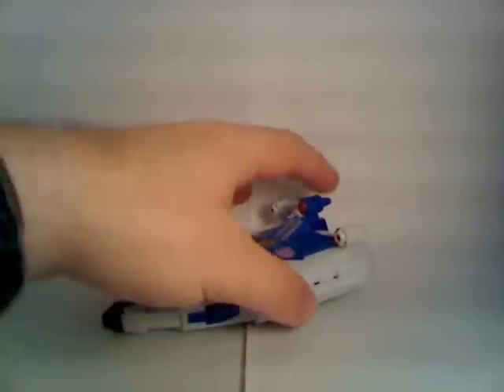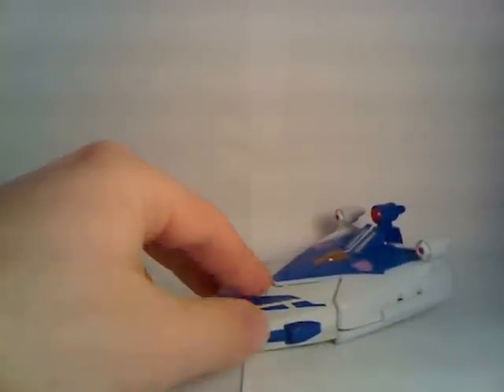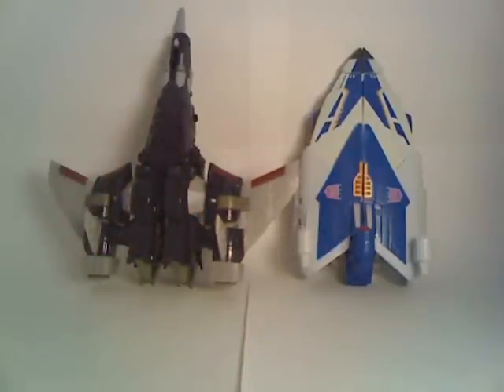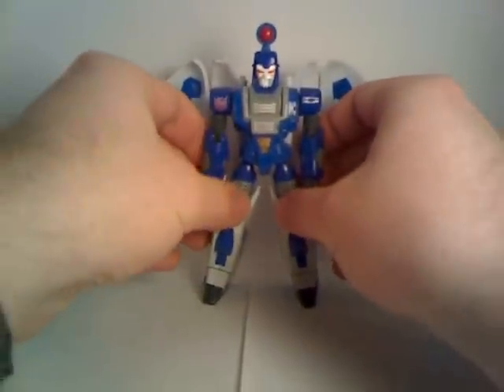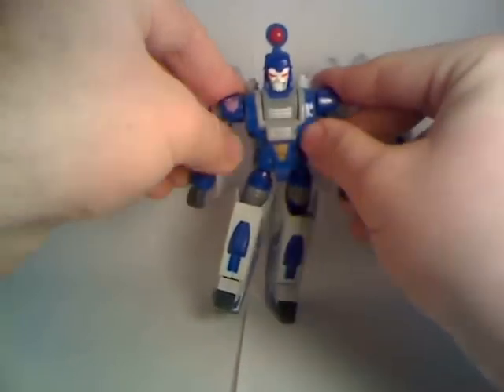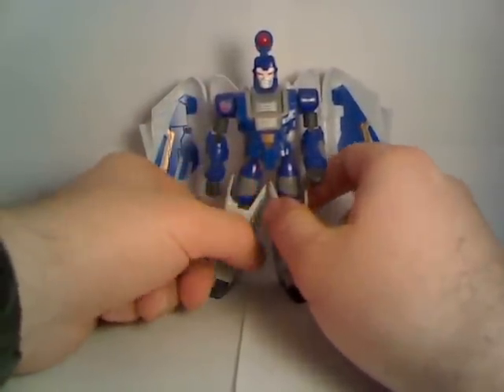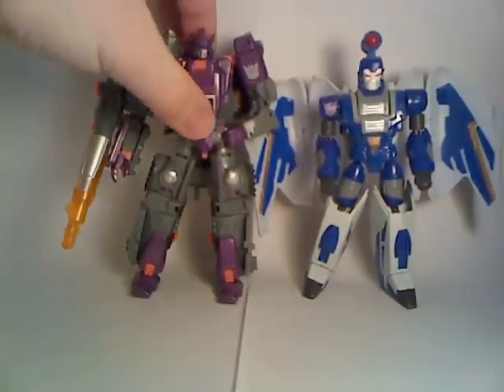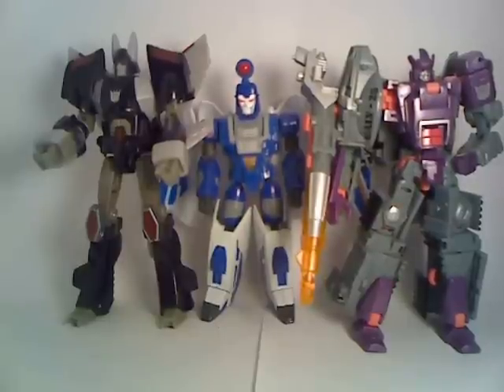Video Review - Transformers Titanium Scourge (G1)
I take a look at 2006's update to everyone's favorite soap dish, Titanium Scourge (G1 series).  How does he stack up to his wingmate Cyclonus and leader Galvatron as far as updates go?